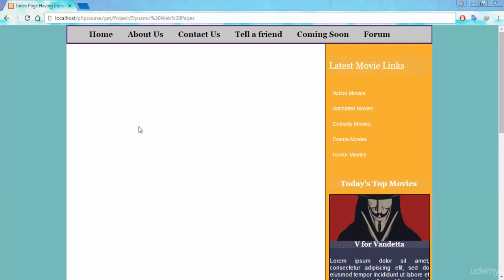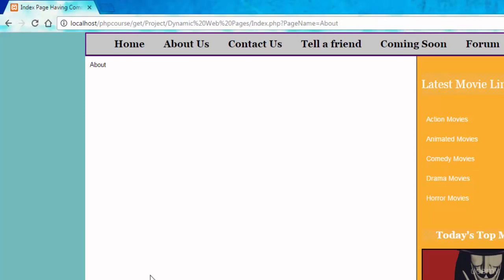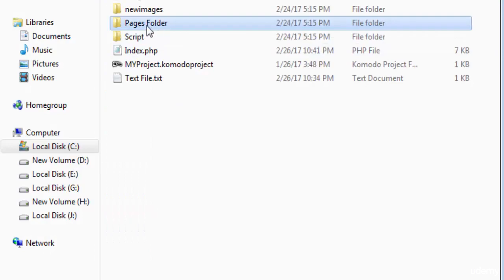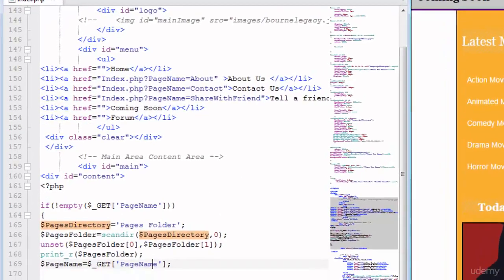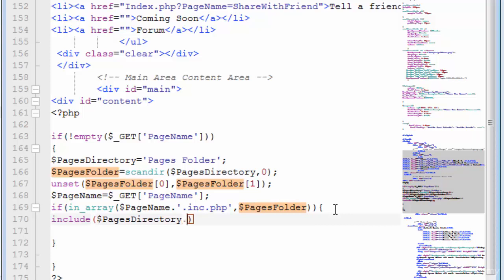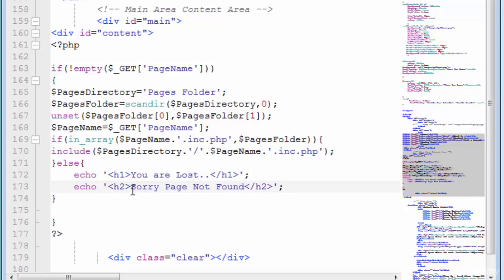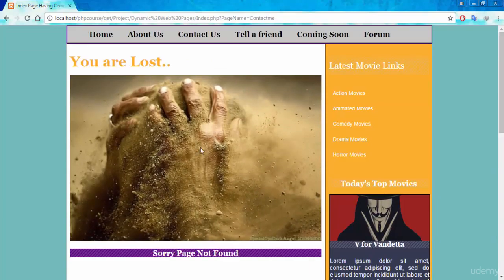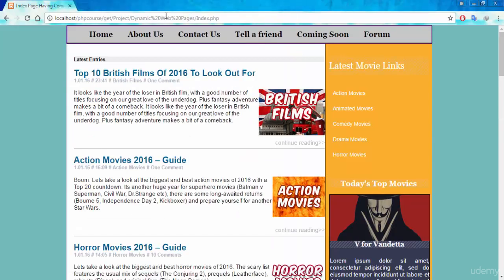7. Dynamic Web Pages (41-45)(5)